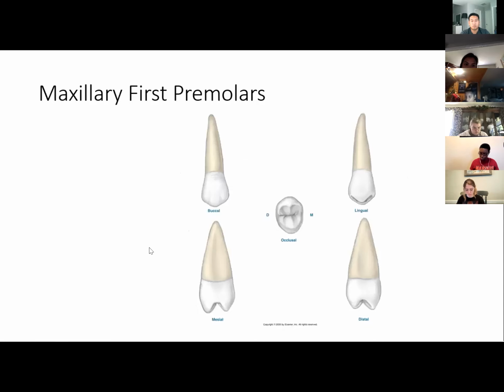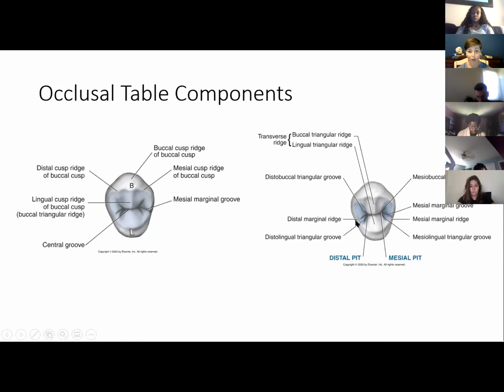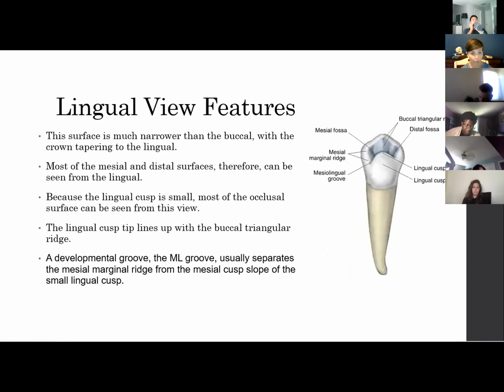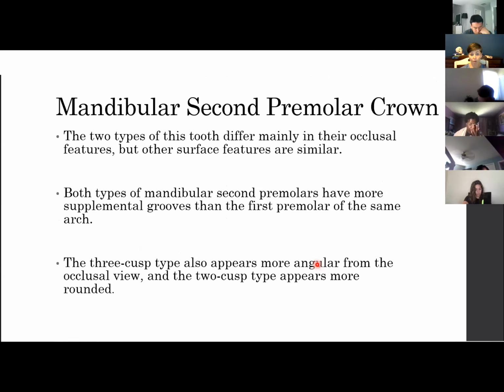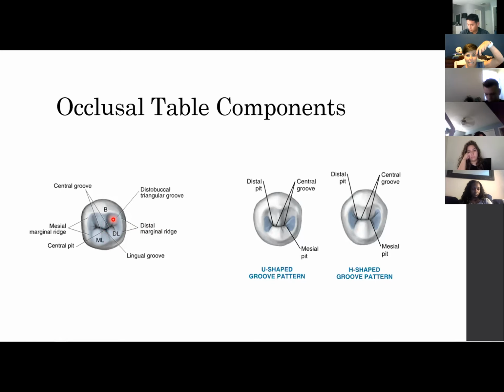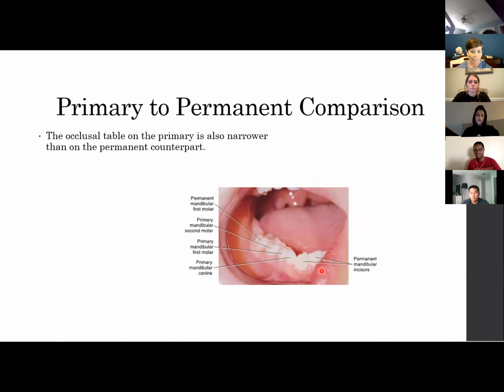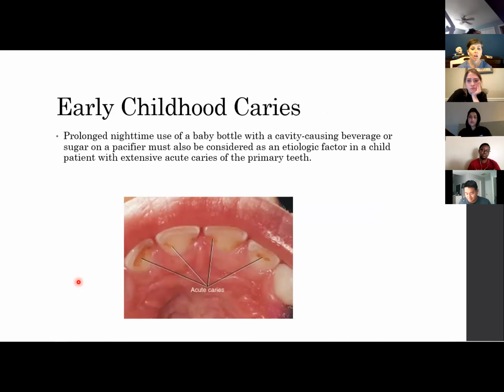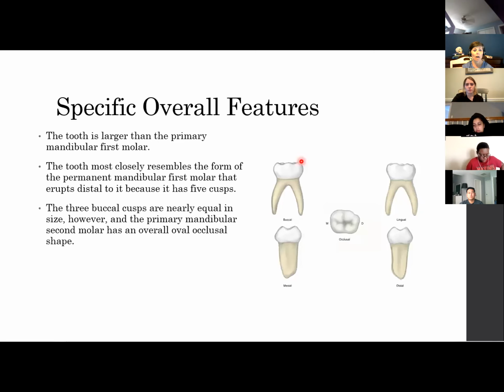June 16 Zoom session